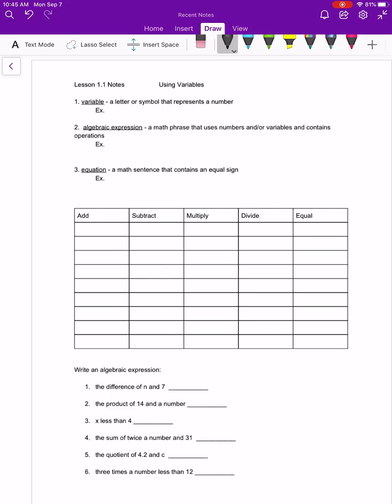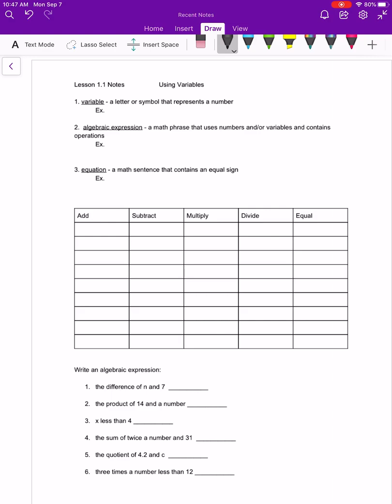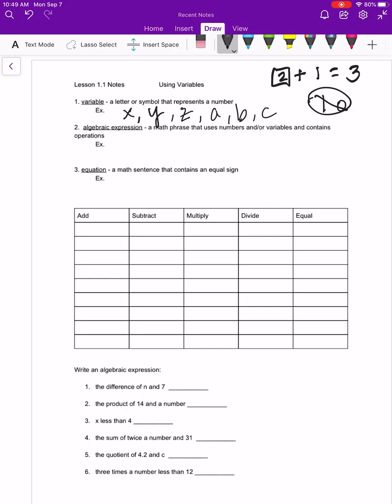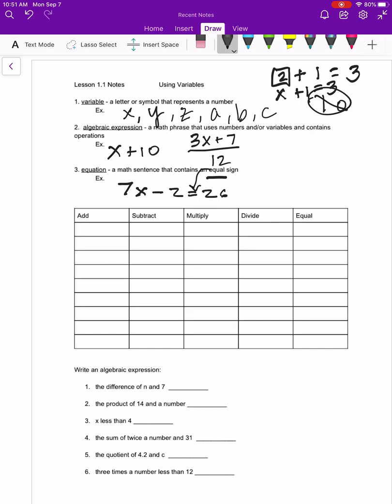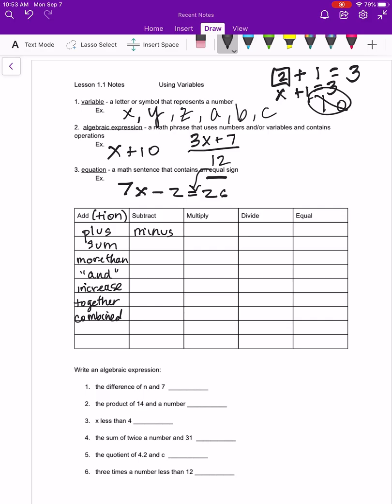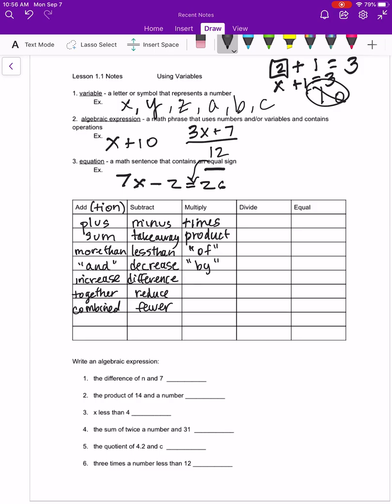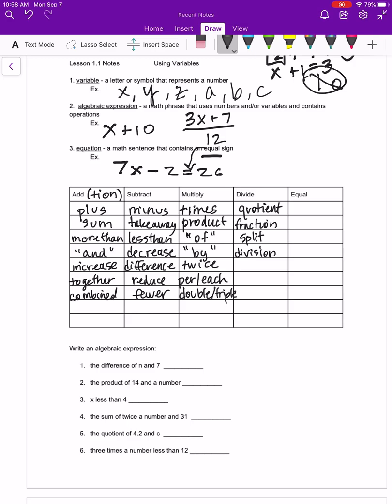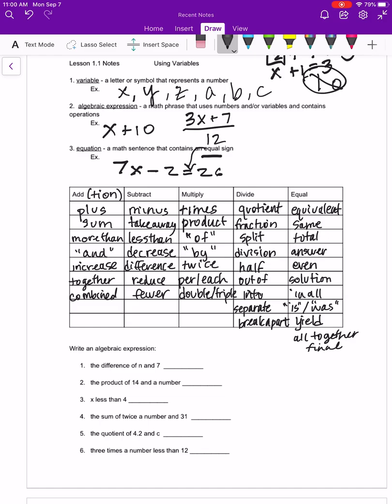Lesson 1.1 Using Variables - Part 1